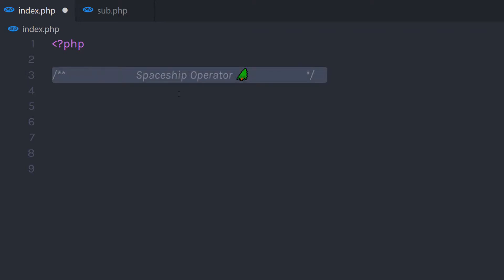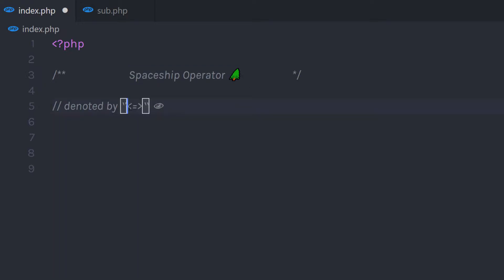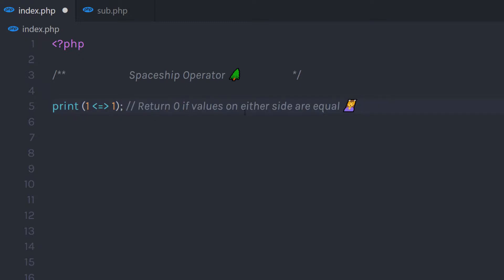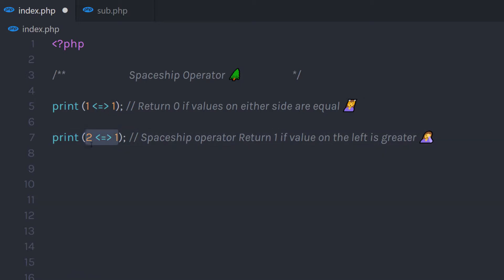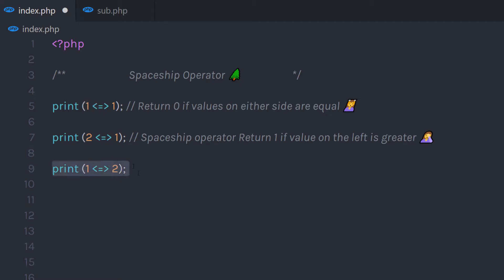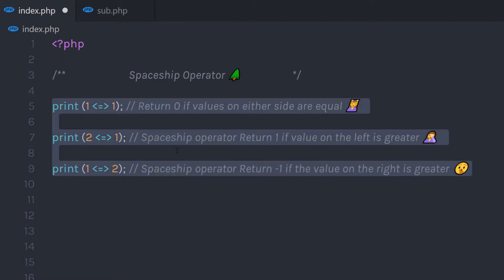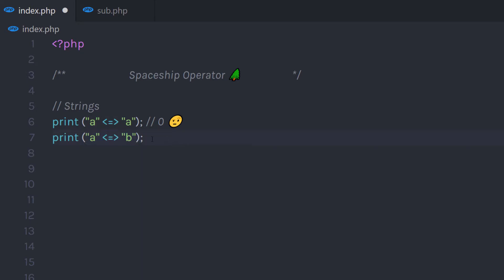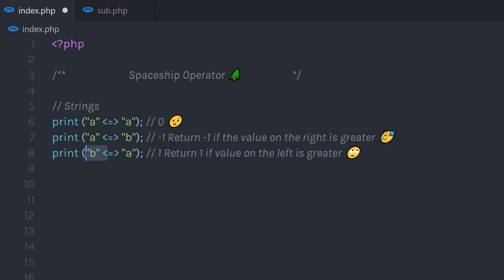Does Spaceship Operator is Useful? - PHP in 5 Minutes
In this video, we are going to learn a spaceship operator in PHP. We will learn how this operator works and how we can compare two values.
We are going to learn does this operator is useful or not?